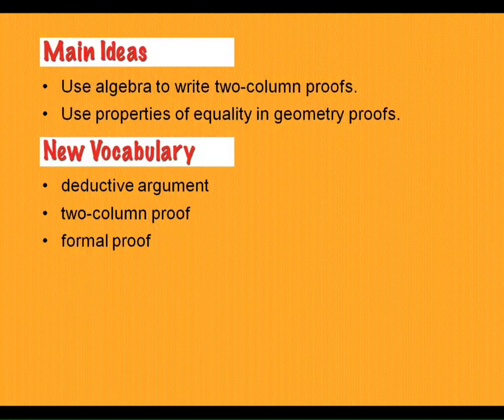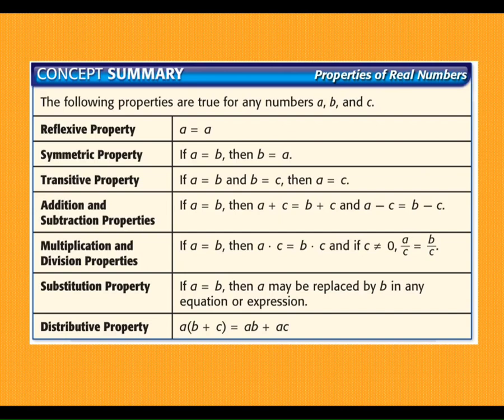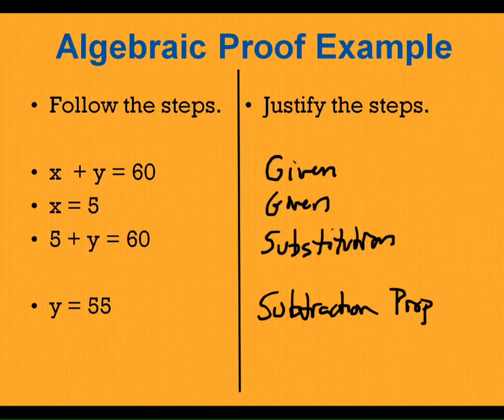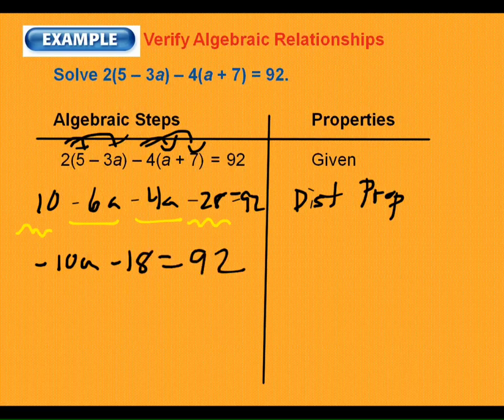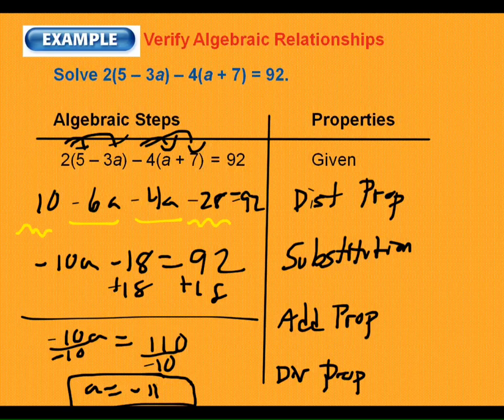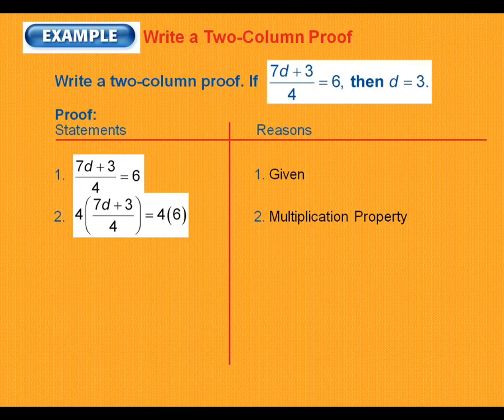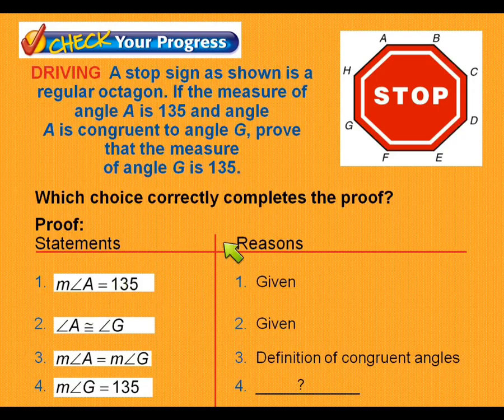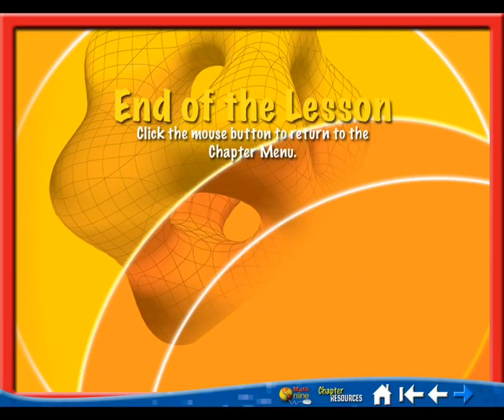Geometry Algebraic Proof 2-6